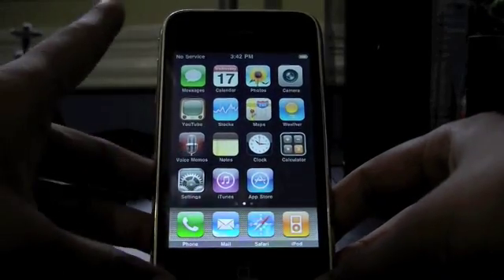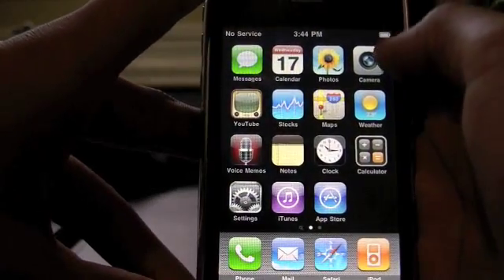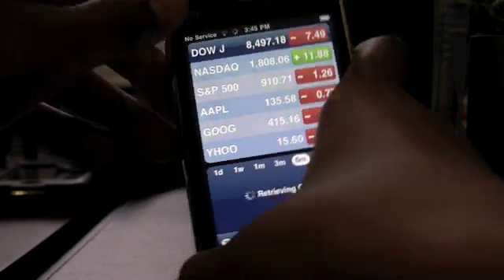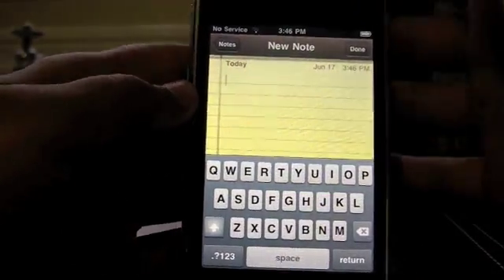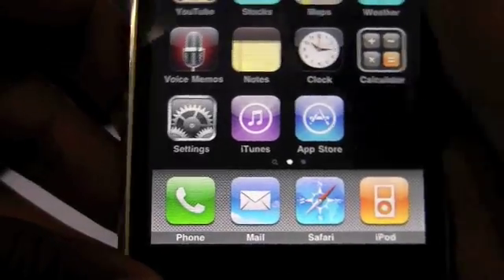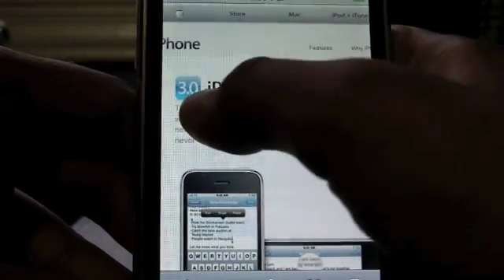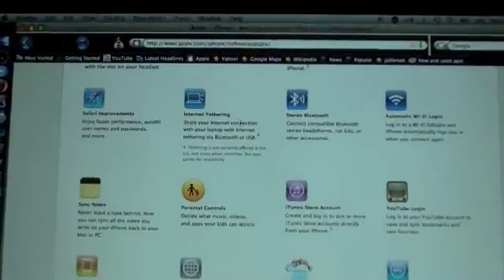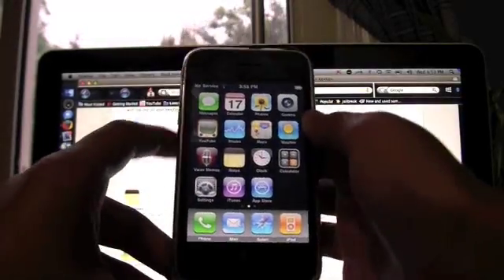New 3.0 Software Update Guided Tour- iPhone/iPod Touch.mov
This is the new software update 3.0 that released to the public today!
The features on this update are incredible!
Go download this for free on itunes.
THERE IS NO JAILBREAK FOR 3.0 YET, BUT THE DEV TEAM IS WORKING ON ONE
If you update you cannot jailbreak it until there is a jailbreak available!